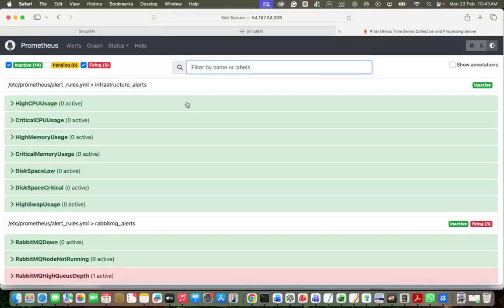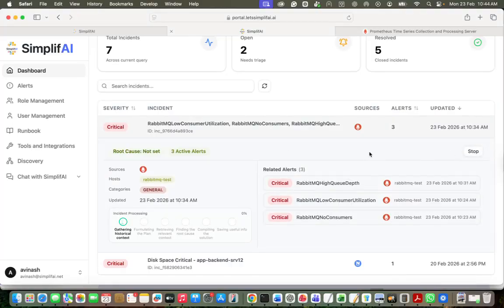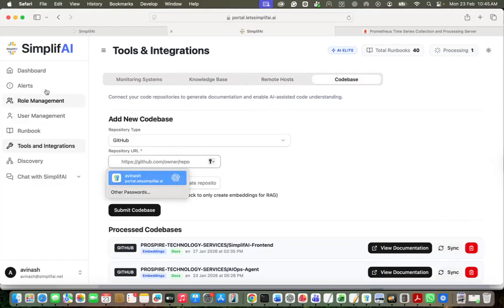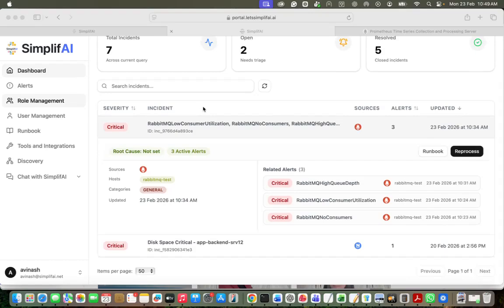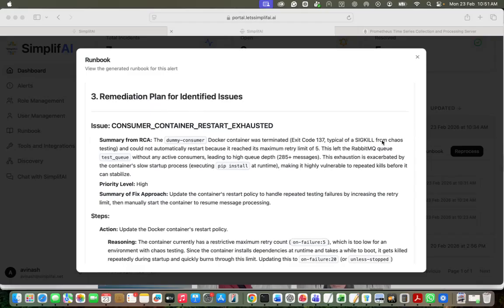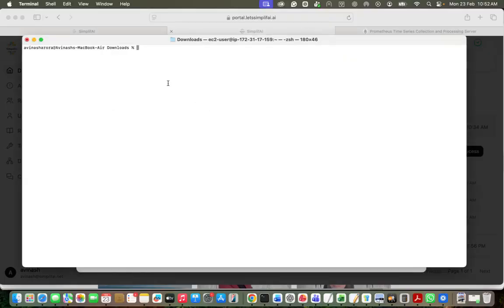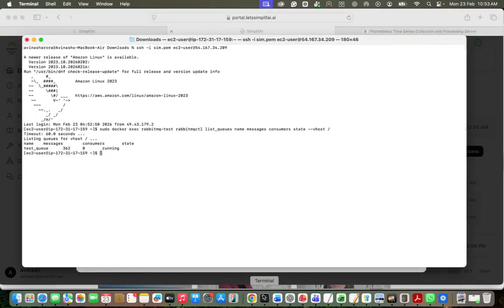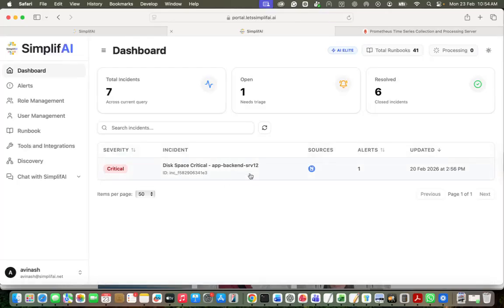SimplifAI - 24x7 AI-powered SRE team-mate.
SimplifAI is an agentic AI IT operations platform. It helps SRE teams manage daily operations, maintenance tasks, and resolve incidents with unmatched speed and clarity. It learns from your environment, understands your workflows, and guides team with accurate, context-aware actions across the entire operations lifecycle.